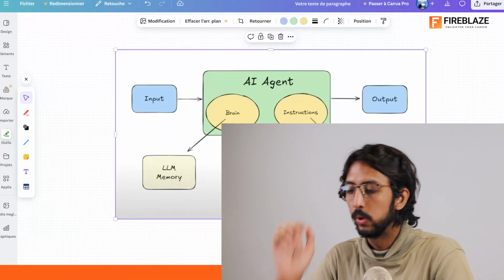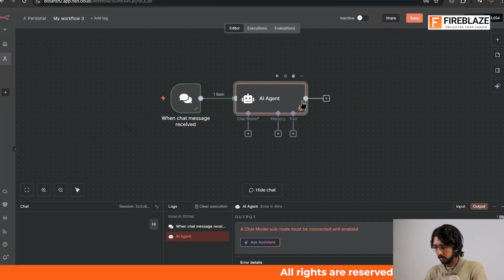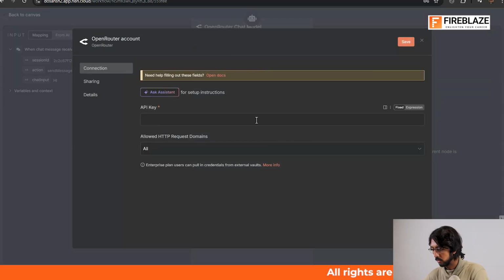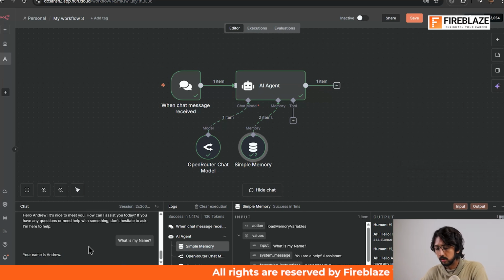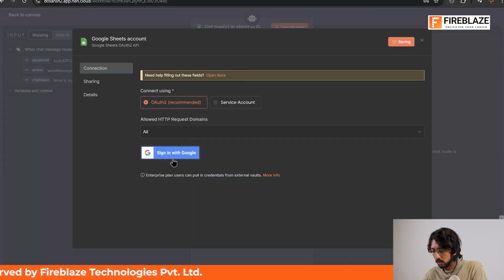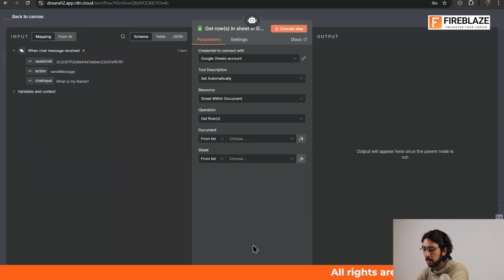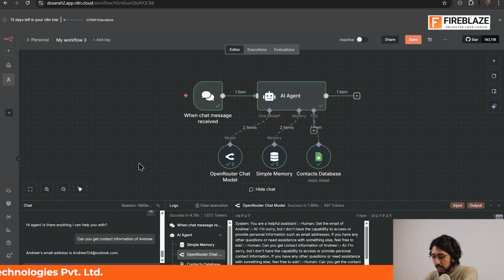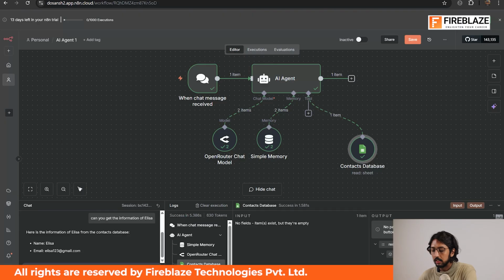Building Your First AI Agent in n8n | Step-by-Step Guide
In this video, we’ll build your first AI Agent step-by-step using n8n.
This lesson converts theory into practice by showing how an AI agent can reason, decide, and take actions inside an automated workflow.
This is a foundational video for anyone entering agentic AI, RAG systems, or autonomous automation.

💡 What You’ll Learn:
✅ What makes an AI Agent different from a workflow
✅ Designing your first AI Agent logic
✅ Connecting LLMs with tools & actions in n8n
✅ Managing inputs, memory & decisions
✅ Testing and improving agent responses
✅ Real-world use cases of AI Agents

📜 NASSCOM-Approved Certification
🤖 Hands-on learning with n8n, APIs & AI Agents
🌟 Trusted by 10,000+ learners across India
🎓 Build real AI systems used in industry